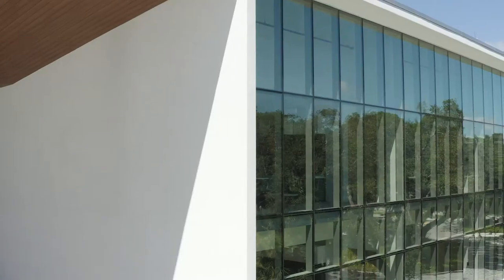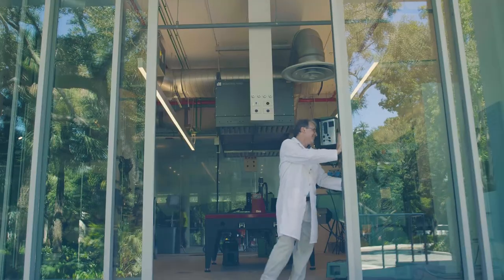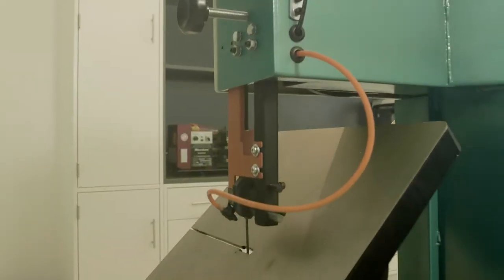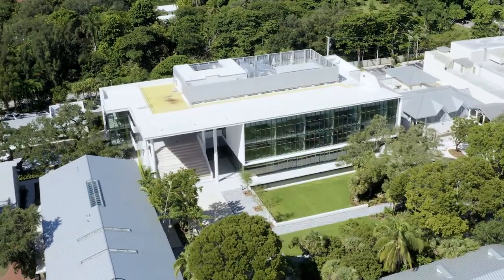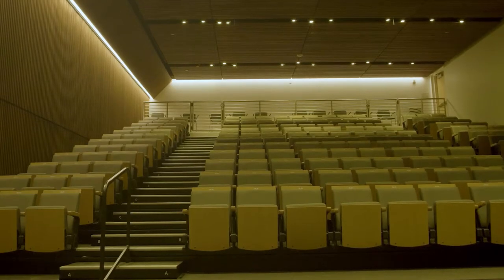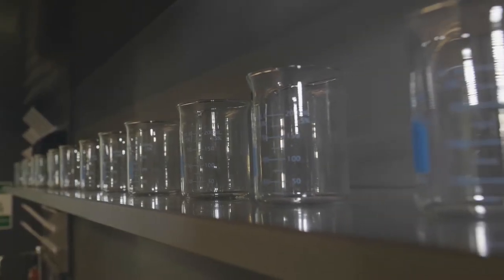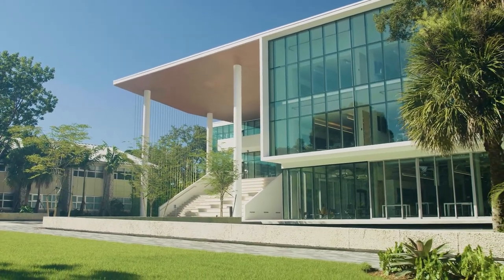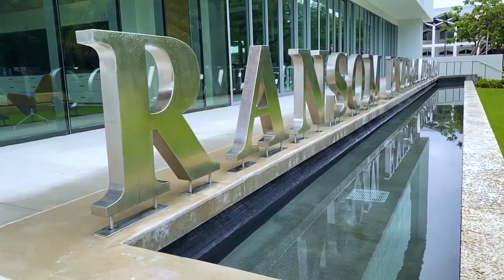An Exciting Milestone: The Opening of the STEM Center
Ransom Everglades presents this insider's view of the new Constance & Miguel Fernandez STEM Center, which opens to students and faculty in fall 2020.